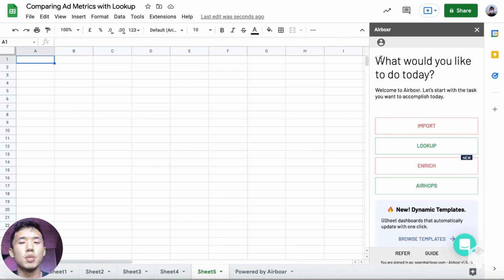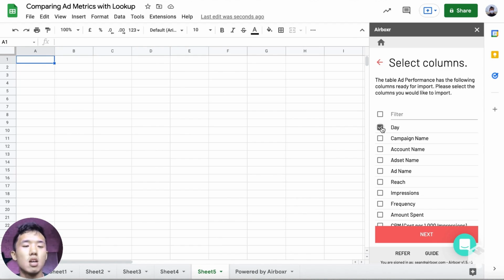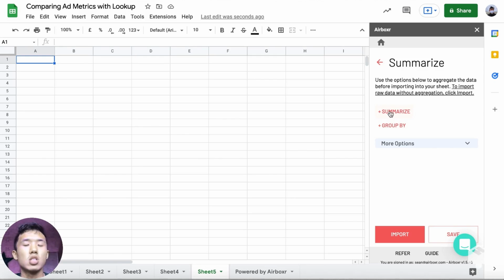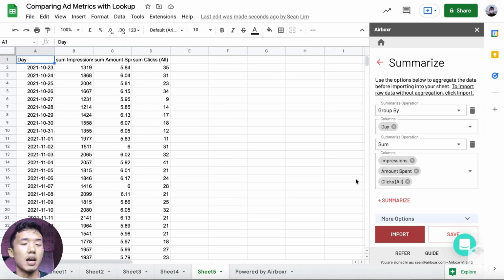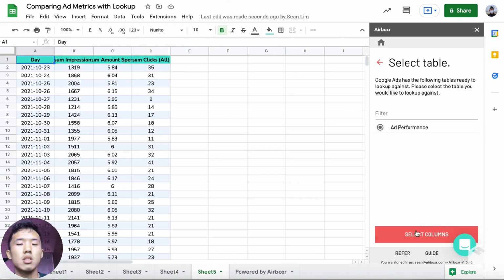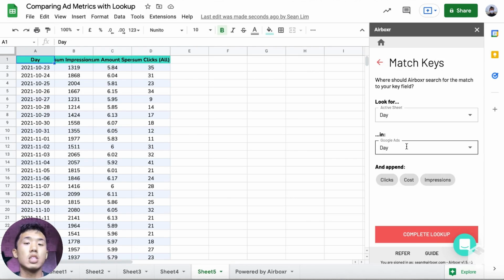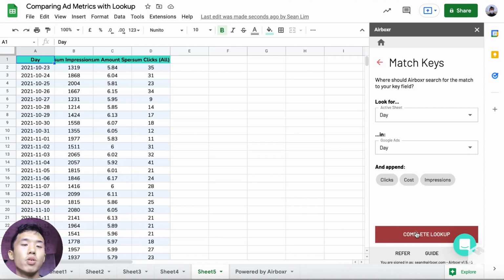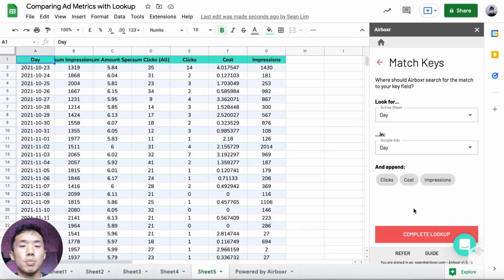Combine Ads Data from Google and Facebook, using Airboxr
You don't need to download CSV files from Google Ads and Facebook Ads for your weekly reporting. Simply connect them to Airboxr and you can combine the data without any downloads or complex formulas.

Sean, from our Product team, explains how in this video.